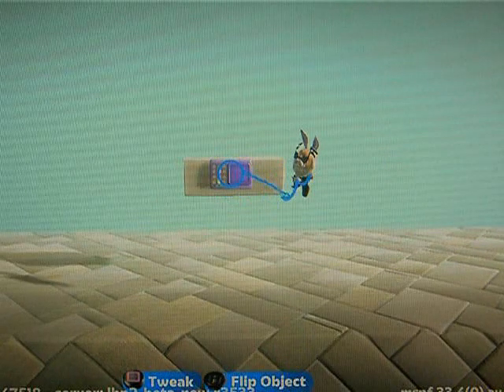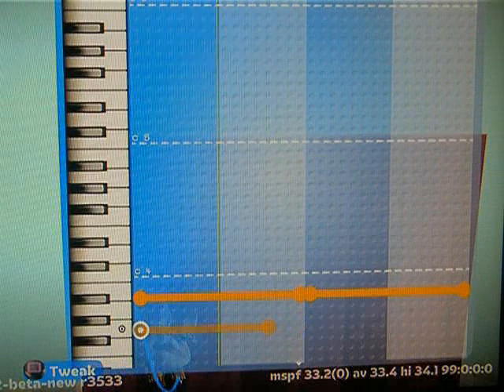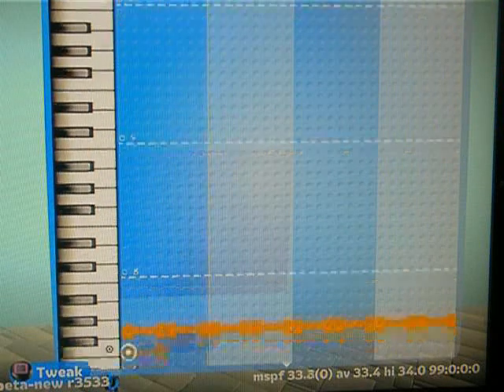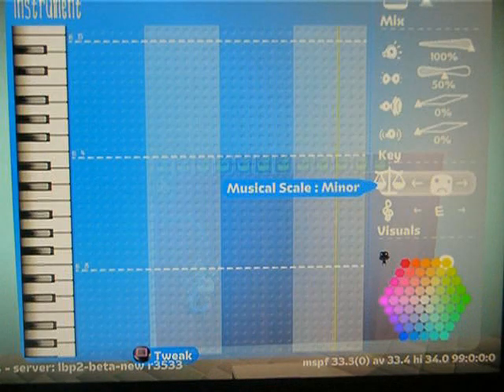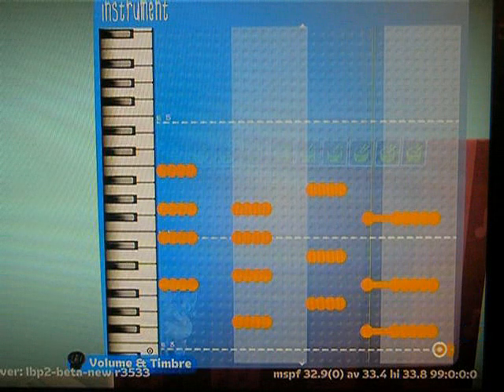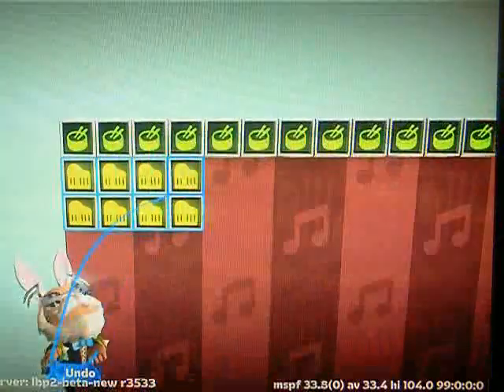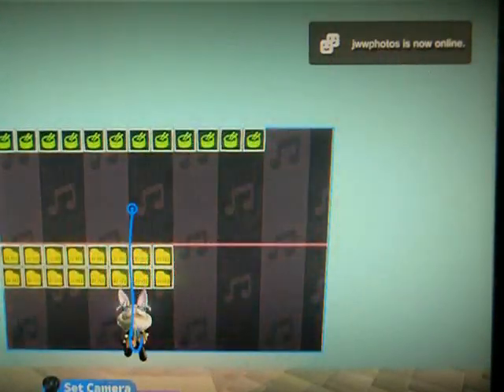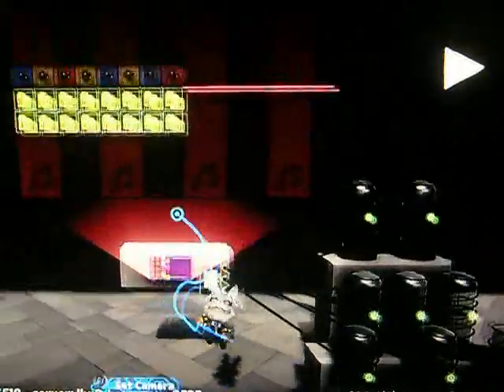LittleBigPlanet 2 Beta - Music Sequencer Tutorial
Beat the beat down! A basic tutorial on using the music sequencer. Goes over most of the concepts involved in inputting music and includes punching in a basic drum line and piano chord progression.